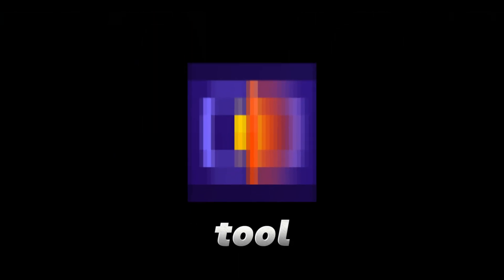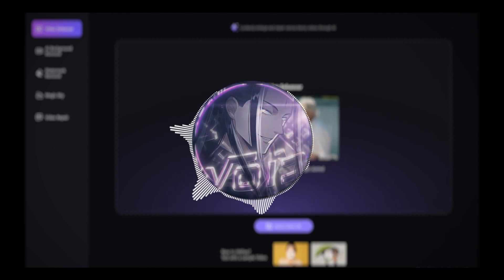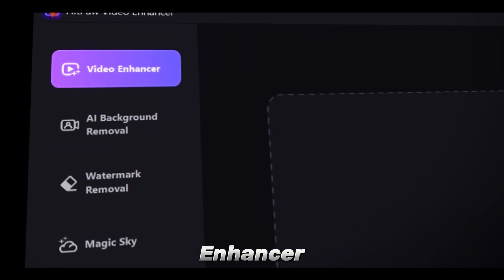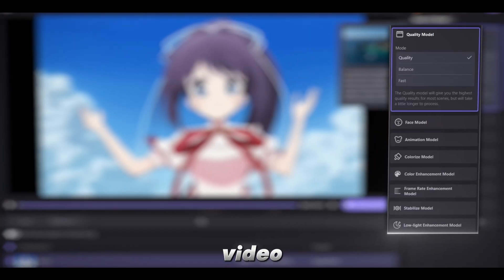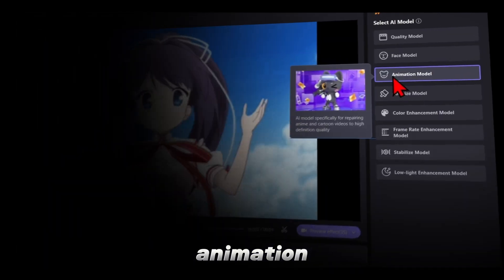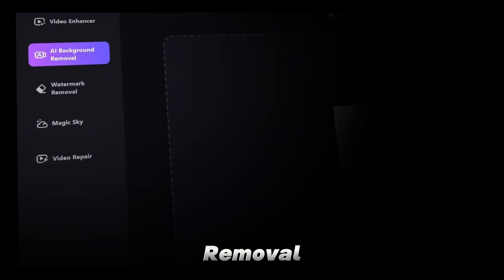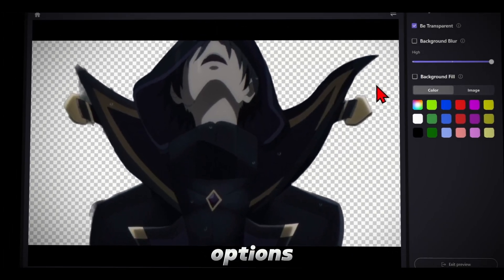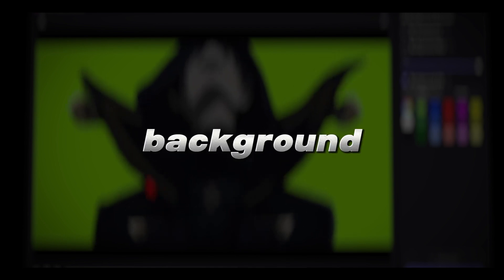Best AI Software For AMV Editors? | HitPaw Video Enhancer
🔹 Video Title:  Best AI Software For AMV Editors? | HitPaw Video Enhancer

🔹 Video Summary: Hello everyone, I'm Void, and in this video, I'll talk about how you can upscale your videos or edits using AI software, and how you can remove the background from any video you want.

🔹Things I USE, SO DON'T ASK IN THE COMMENT SECTION

🔹 Video Timestamps:

• 00:00 — Intro!

• 00:15 — HitPaw Video Enhancer!

• 00:35 — Video Enhancer!

• 01:10 — Animation Model!

• 01:25 — AI Background Removal!

• 02:28 — Outro!

🔹 Editing Software: Adobe After Effects CC 2024/2022, Alight Motion